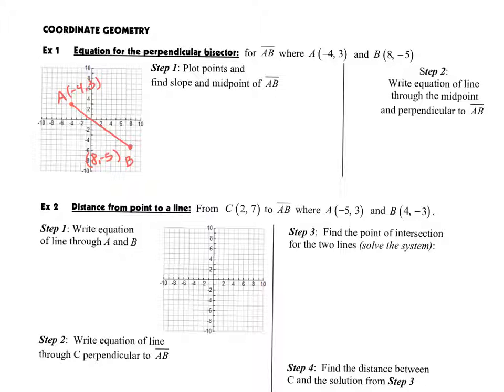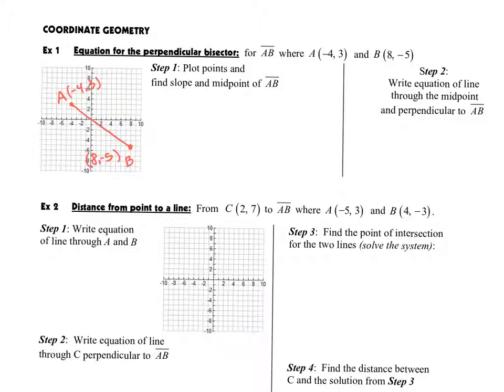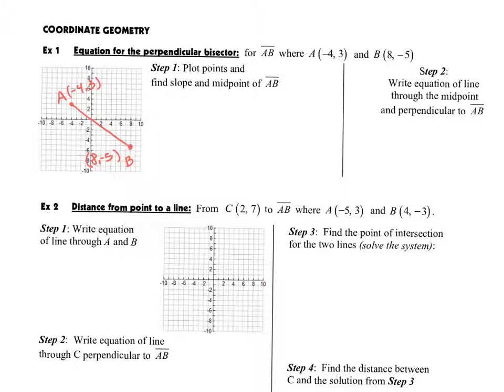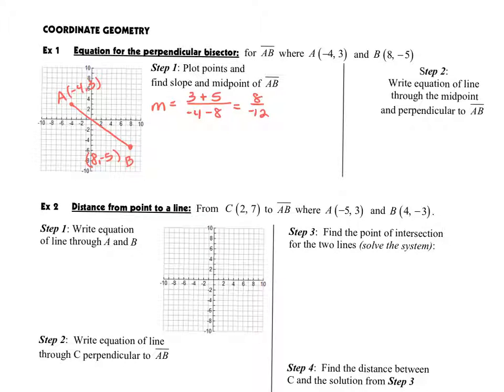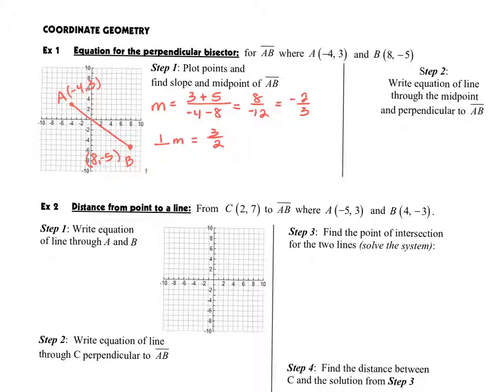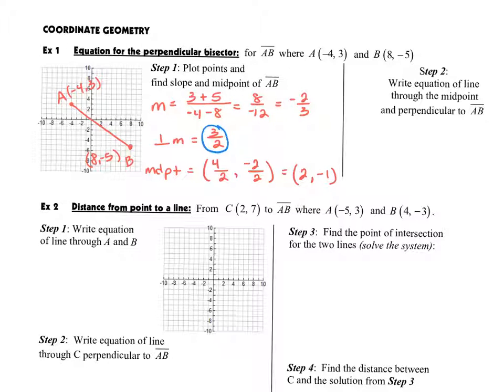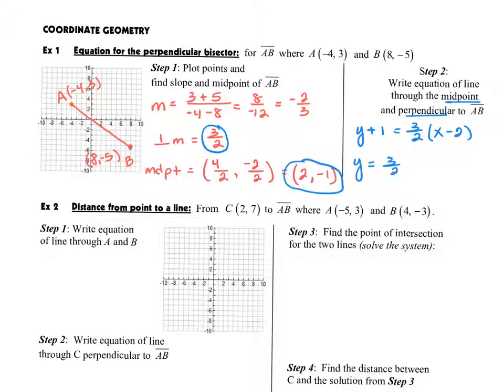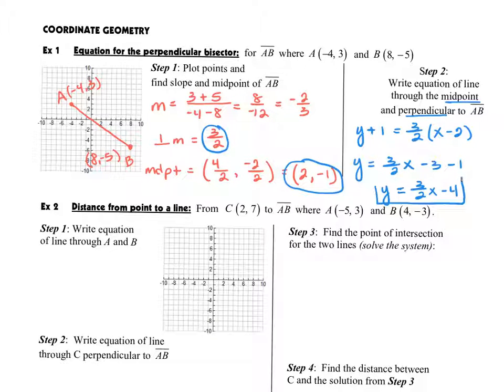Ch 3 Eqn for Perp Bisector